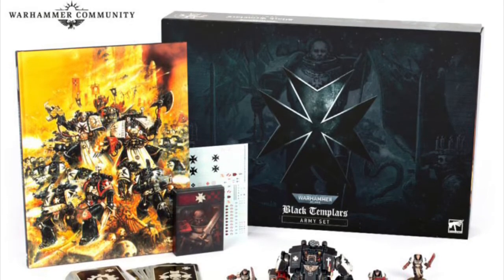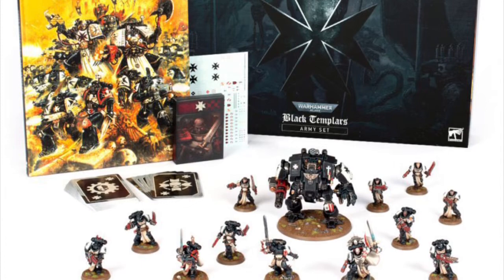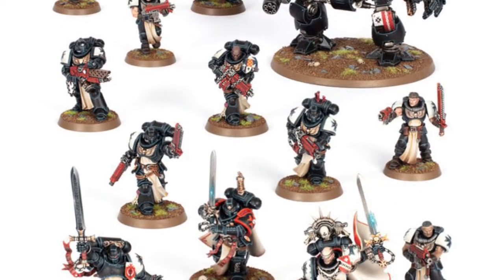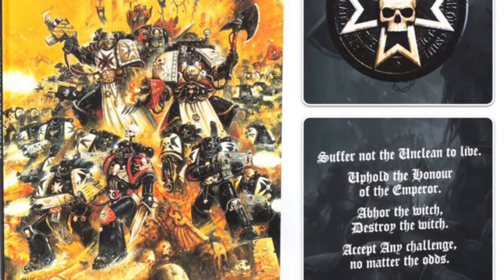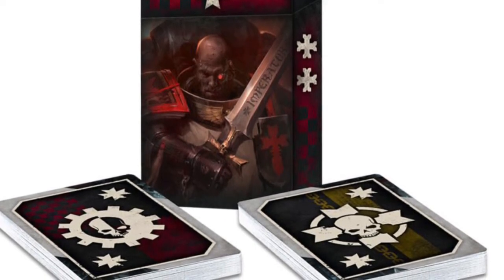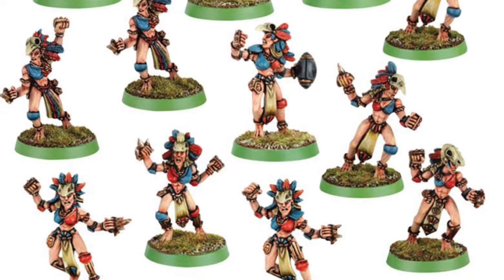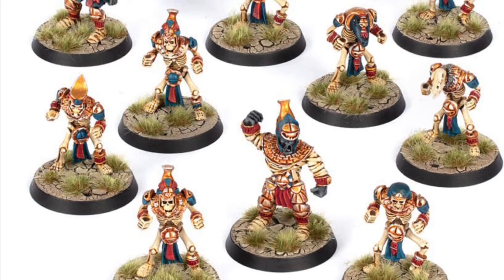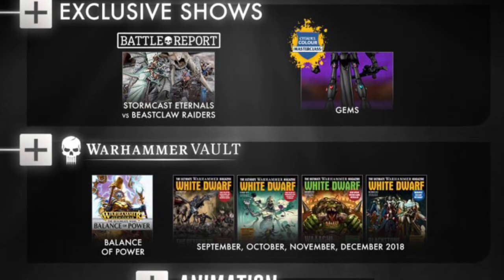Black Templars Army Set Prices Revealed, Warhammer + Update & Blood Bowl Teams of Legend Return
If you're in the UK, you can also help to support my channel by shopping at Element Games with my affiliate You can earn double element crystals by using the referral code FOY4539 at the checkout.